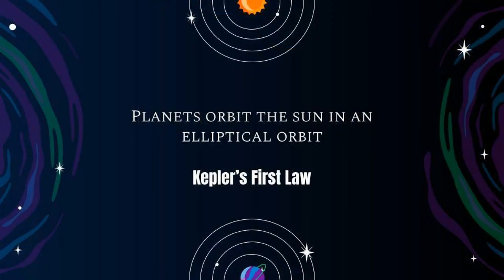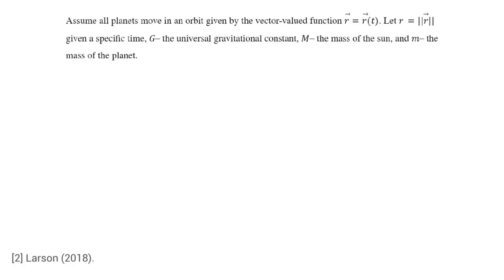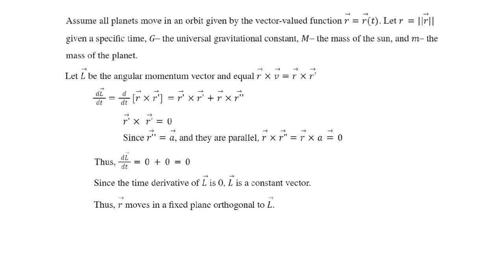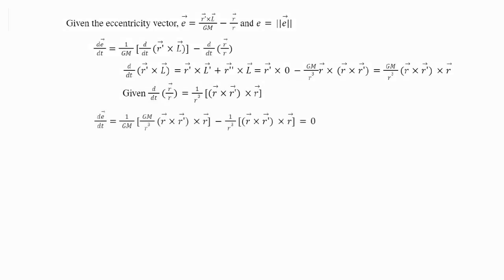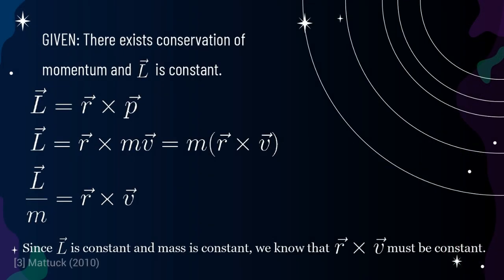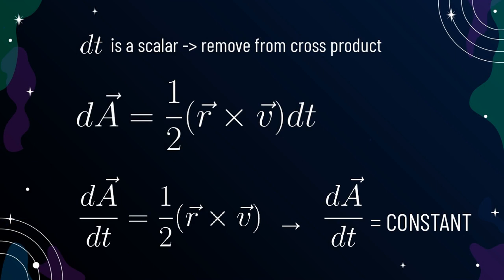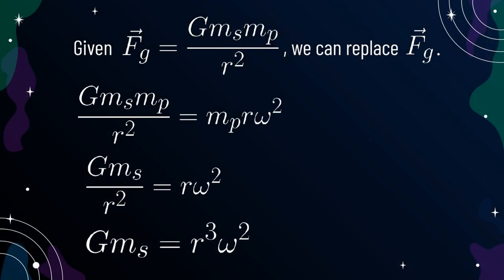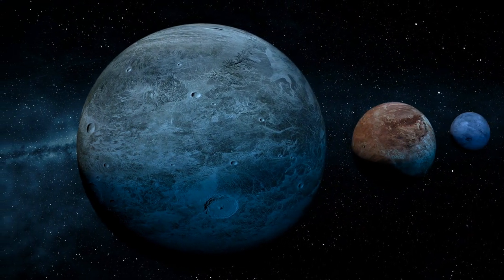Vectors to the Stars- A Study of Kepler's Laws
Kepler’s Laws describe the motion of objects in orbit of a huge object, which can be visualized through the motion of planets in the solar system. To put this simply, Kepler formulated three laws. The first law states that planets orbit the Sun in the shape of an elliptical orbit. The second law states that a planet will cover equal areas of space in equal time periods. The third law states that a planet’s orbital period squared is proportional to the size of its semi-major axis cubed.

Project by Pranav Shankar & Angelina Lee